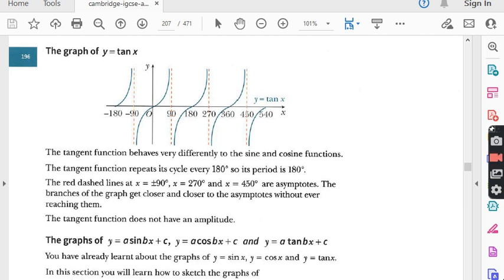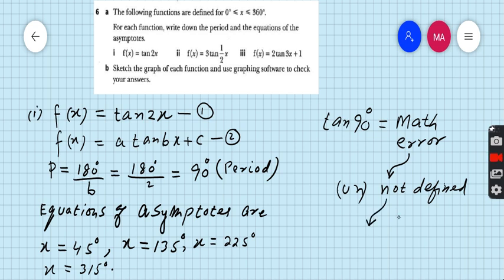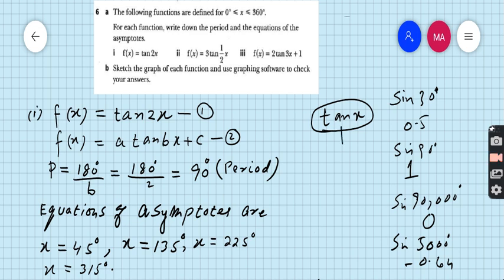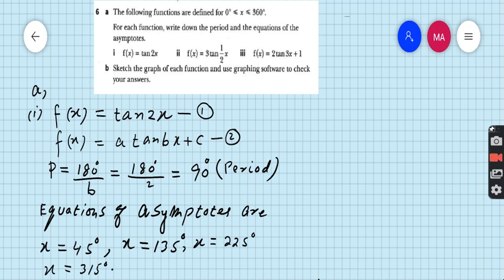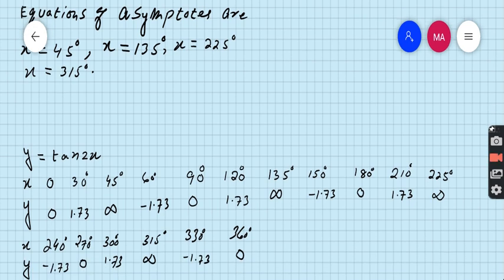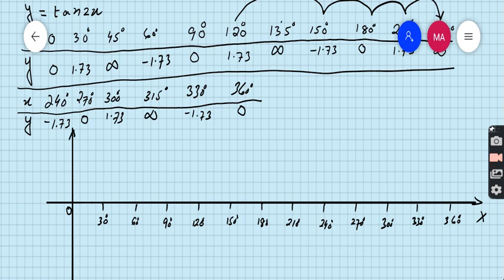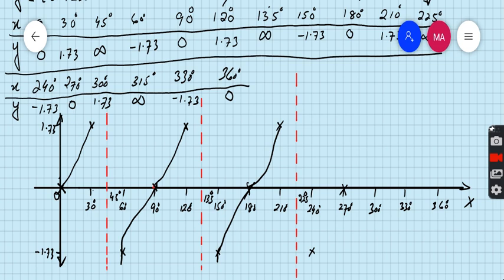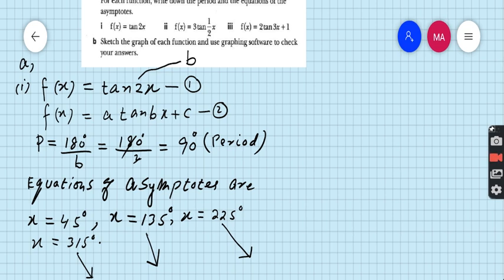Additional Math IGCSE 0606 and O levels 4037 Ch#9.Ex 9.4,Q.6 ( i ). Lecture #109.